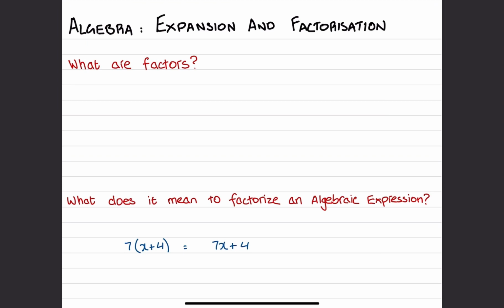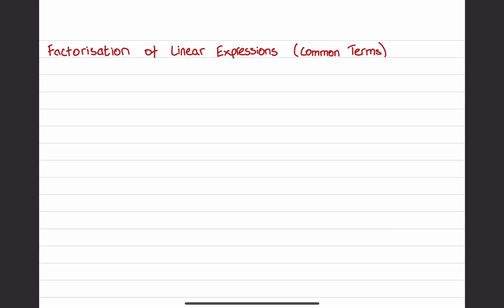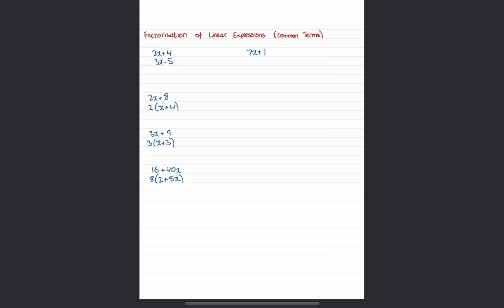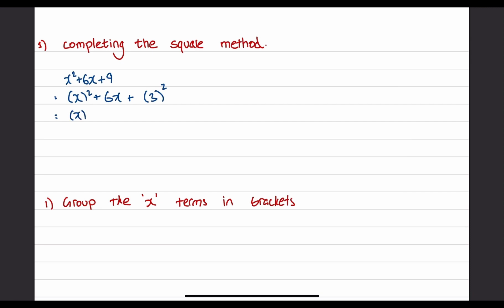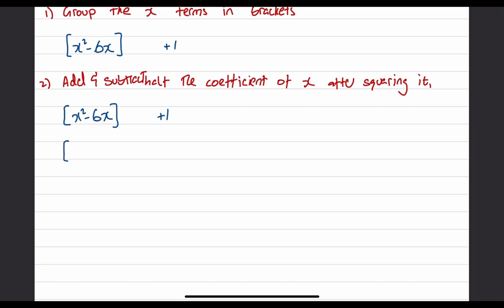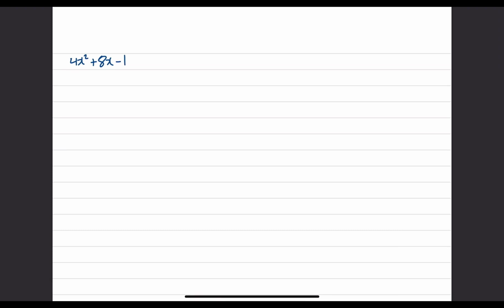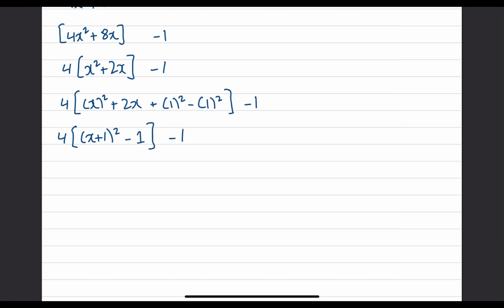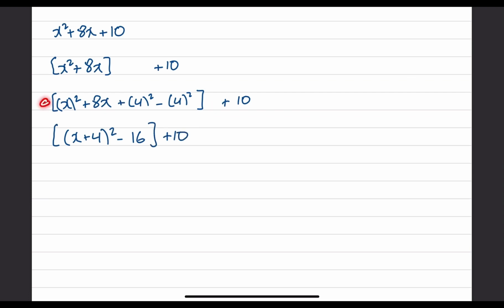Basic Algebraic Manipulation - Factorisation O Levels (4024) IGCSE(0580) Mathematics - 2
This video is part 2 of 3 videos made on expansion and factorisation of Algebraic expressions for levels
GCSE and IGCSE students.